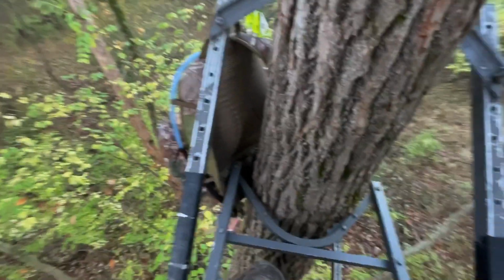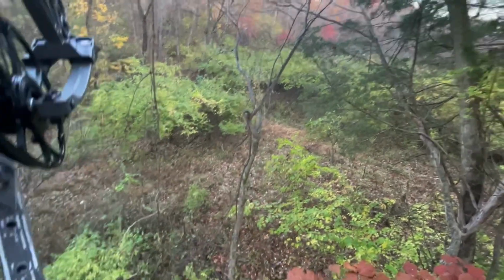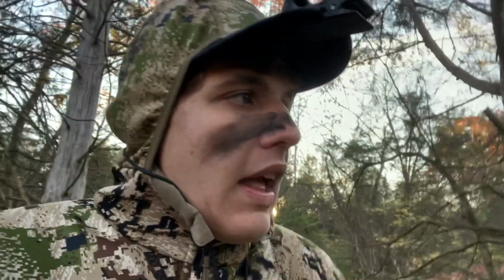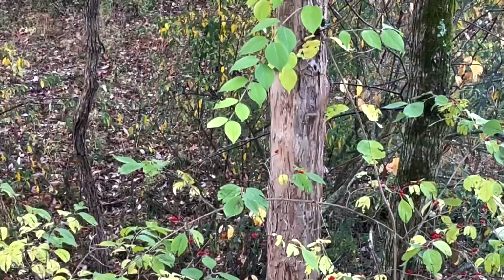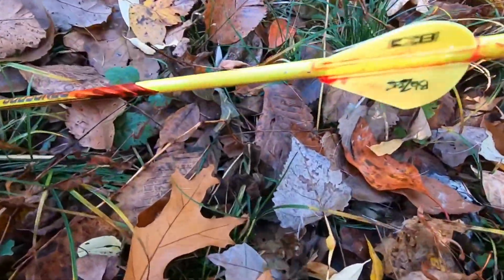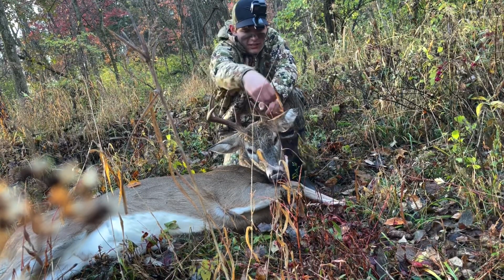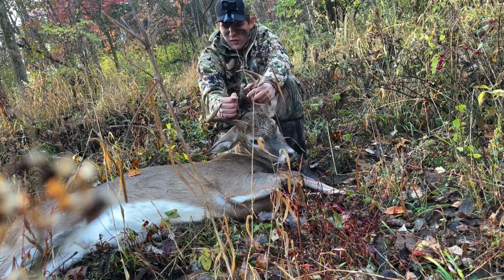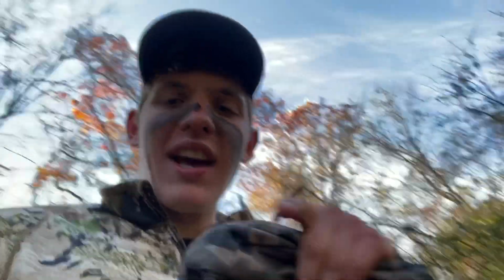Missouri October Buck with a Bow! (Rattled In)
I take a nice buck after I rattled him into 15 yards. Enjoy!

My Camera Gear:

GoPro Attachments

God Bless!